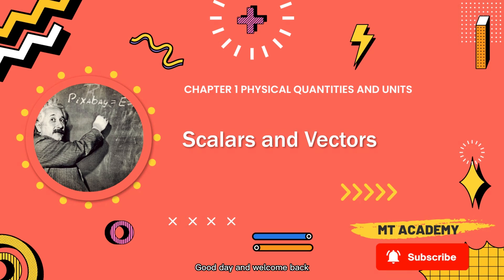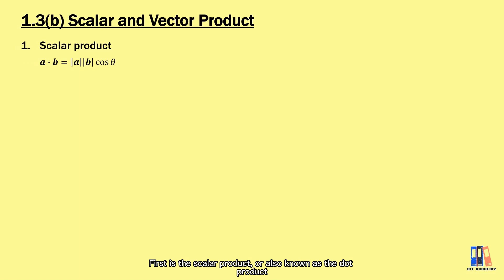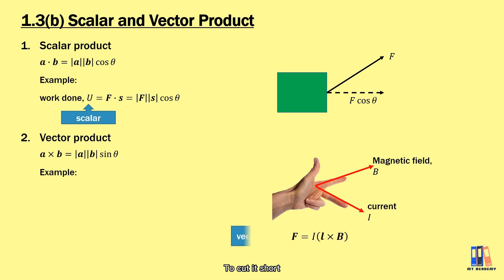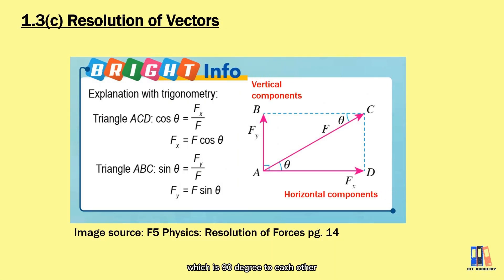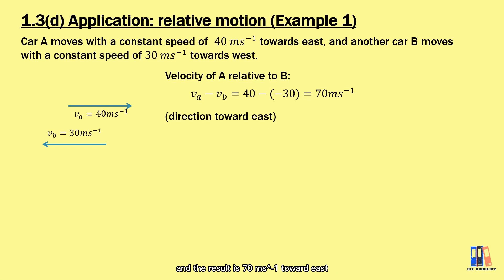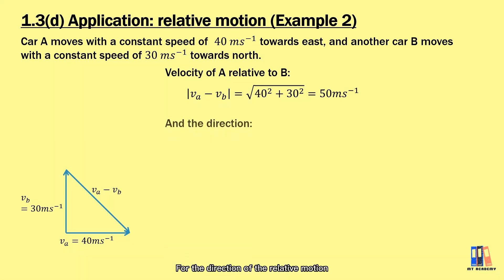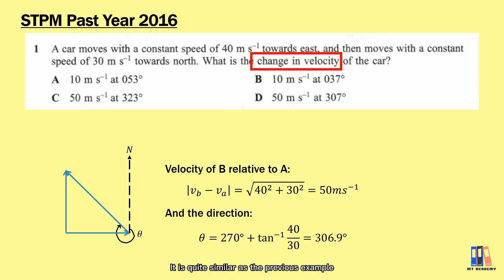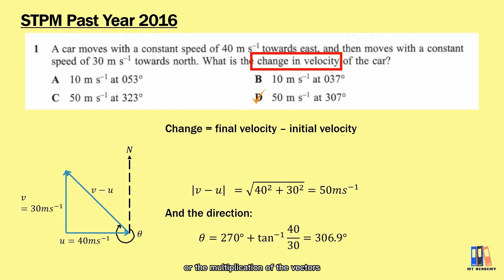Physical Quantities: Scalars and Vectors | STPM Physics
Physical quantities can be categorized into scalar and vector quantities. In Physics, we deal a lot with vector quantities such as velocity, force etc. Hence, it is important to learn how to solve vector operation. In this video, one of the vector application which is the relative motion is highlighted for discussion.

0:00 intro
0:12 recap on vector in F4 AM
0:46 scalar product
1:34 vector product
2:47 resolution of vector
3:14 relative motion
3:43 example 1 (parallel vectors)
4:38 example 2 (non-parallel vectors)
6:01 STPM past year 2016 Q1
7:23 thank you